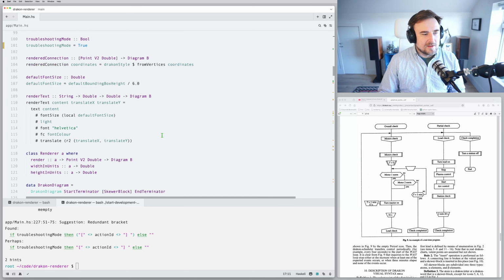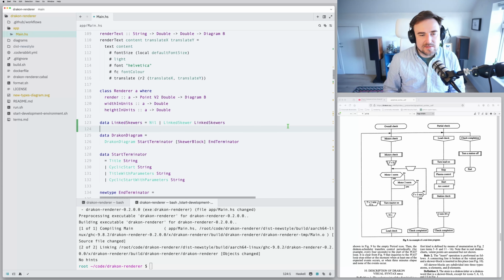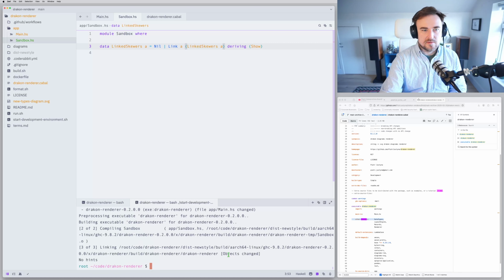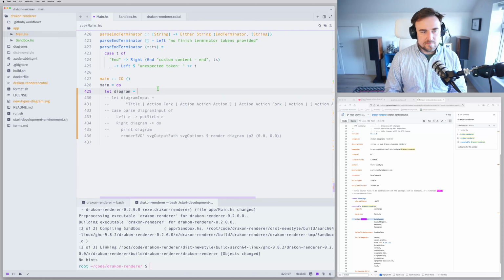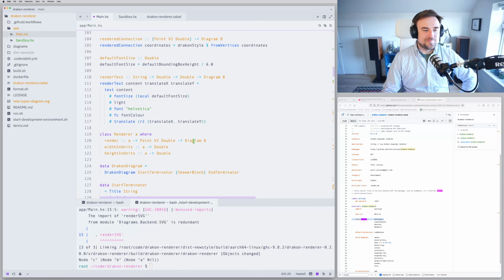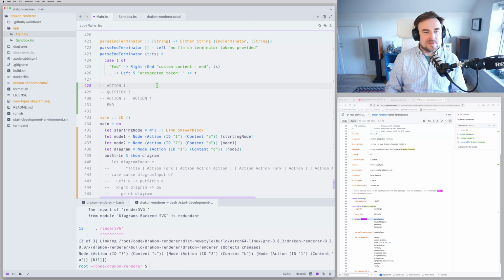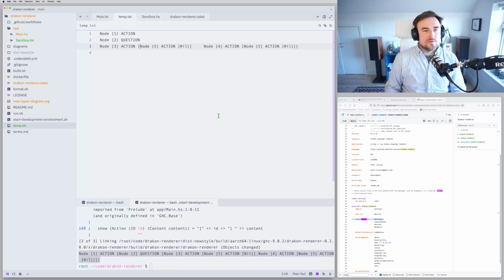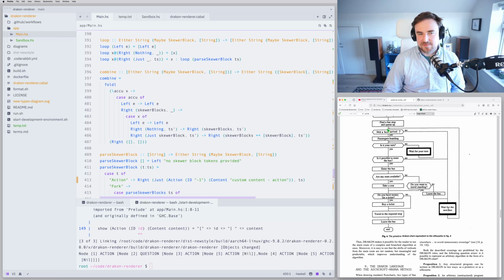programming daily #104 - 2025 02 25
programming daily - drakon renderer - proposed new type to represent a collection of skewer blocks, first experiments successful, time to replace [SkewerBlock] with the new type which will most likely break many things!